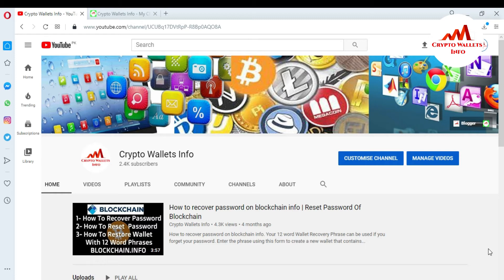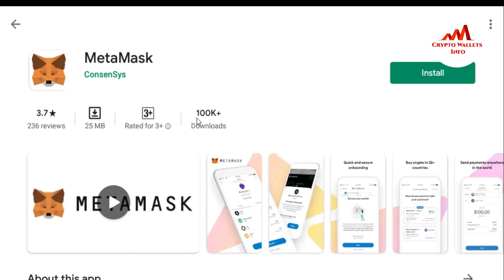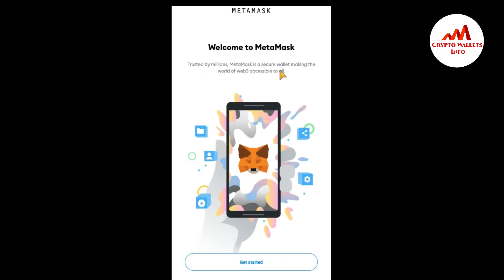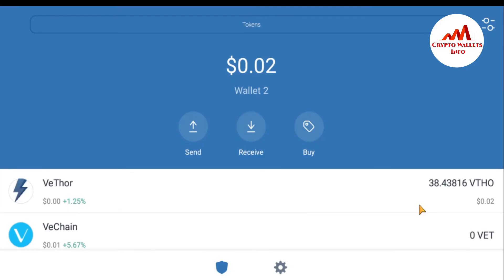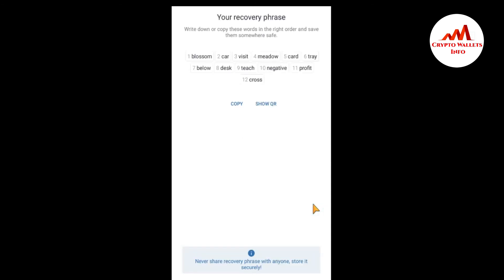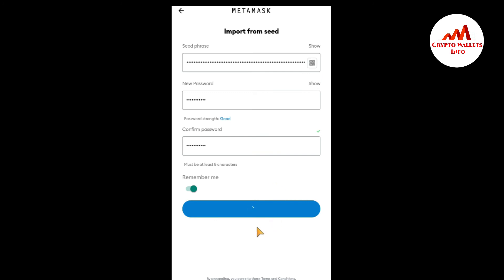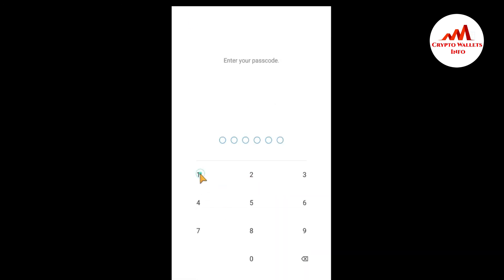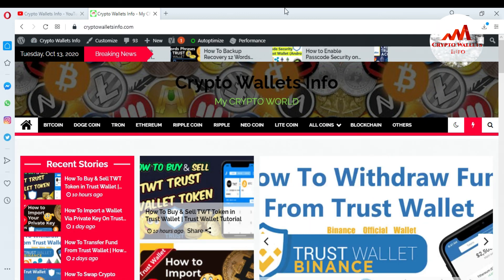How Import Trust Wallet To Metamask | Trustwallet To Metamask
How Import Trust Wallet To Metamask. Install setup of metamask and read and accept the terms. Click Continue.
Click Import With Seed Phrase.
Enter your wallets seed phrase (mnemonic phrase).
Enter a strong password.
Click Import.

[BITCOIN]  1P9e3aFqVSzFczpTpYQuuWYAuvFcmzjcSo
[LITECOIN]  LViXEZrLQUi1T1eAtPh6vWzDf4QVhJsiqs
[DOGECOIN] D8vkFq5cDjPiKYGLAKYKvmNZH2AxAmVLok
[TRON] TMiajBAfpvaQ9YUTiv5GnNQ5dzBd2EQ1QQ
[ETH] 0xafbc06b6cc58780bc166ad426cb536c75a76cf3a

VIDEO TAGSS